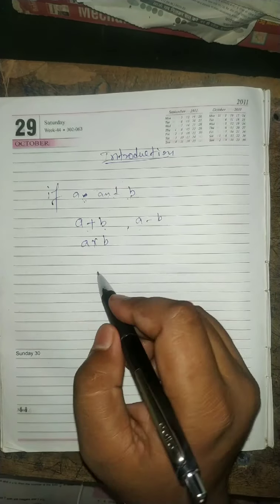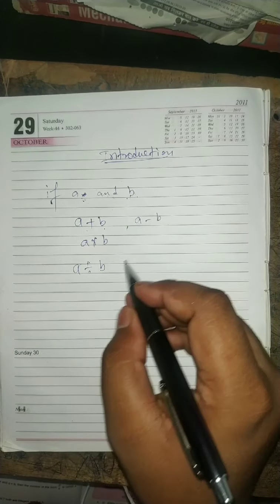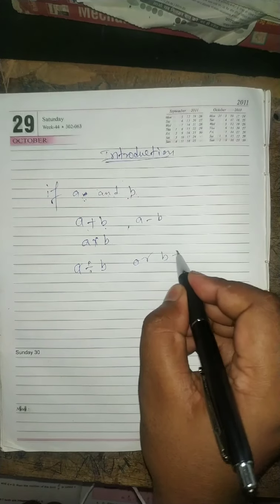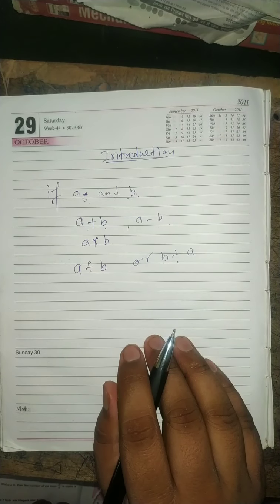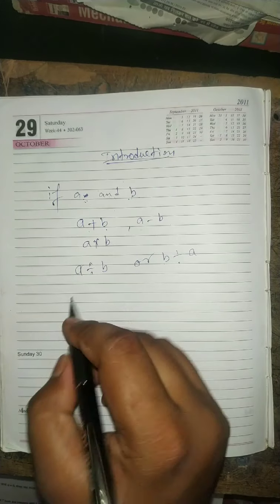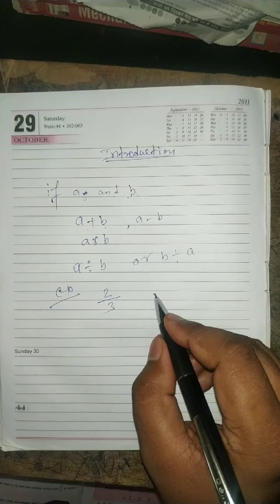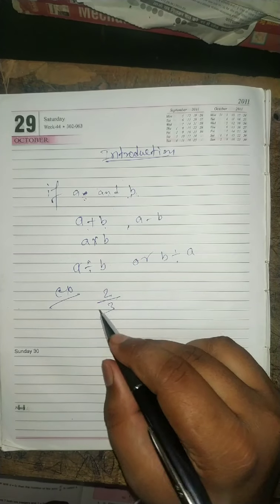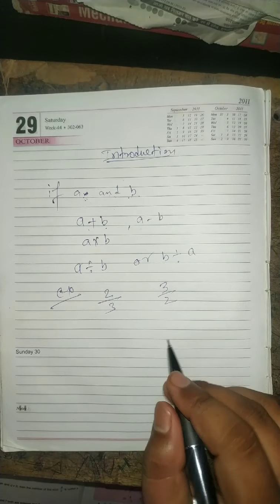ICSE,VII, Mathematics, Rational Number, part 1